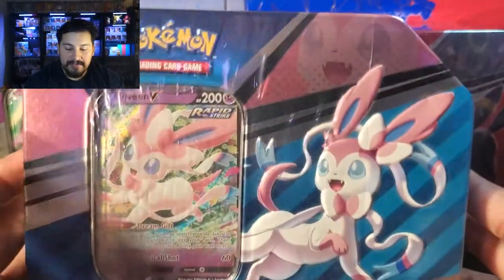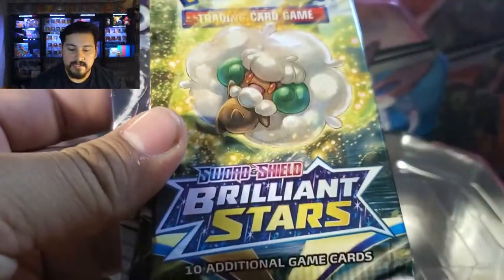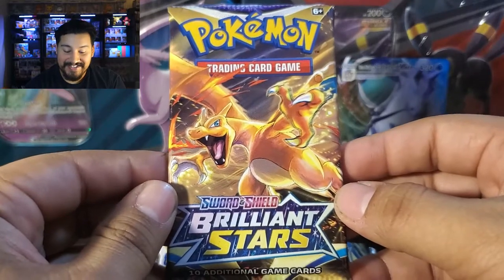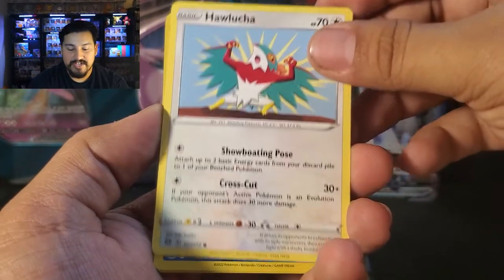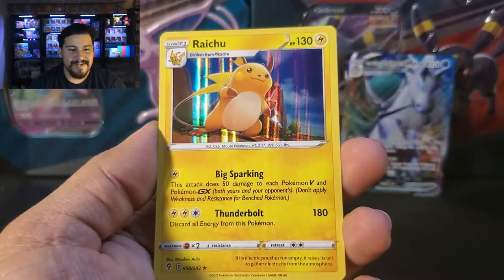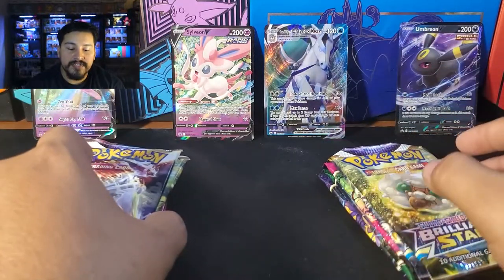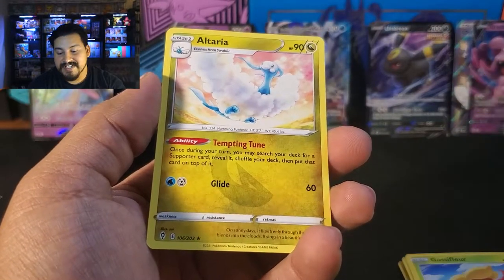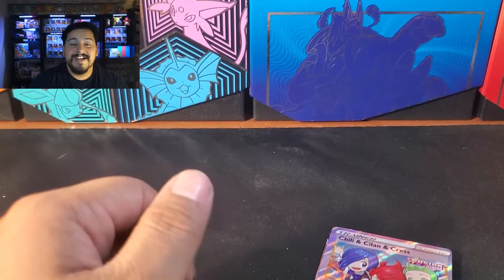NEW EEVEELUTION TINS POKEMON TCG V HEROES TIN OPENING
Evolve your gameplay with the Pokémon TCG: V Heroes Tin, featuring several powerful Evolutions of Eevee as Pokémon V! Will you choose Espeon V's relaxing radiance, Umbreon V's staggering stare, or Sylveon V's graceful gifts? Each tantalizing tin includes a battle-ready Pokémon V, as well as a trove of treasures in Pokémon TCG booster packs.